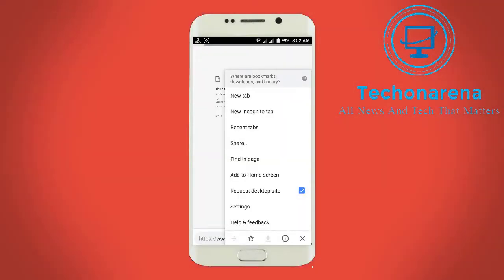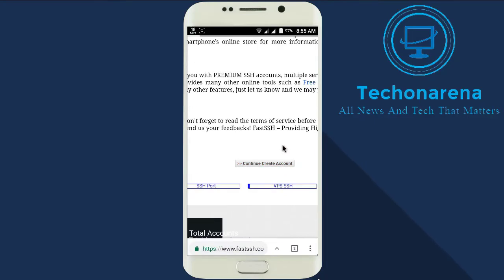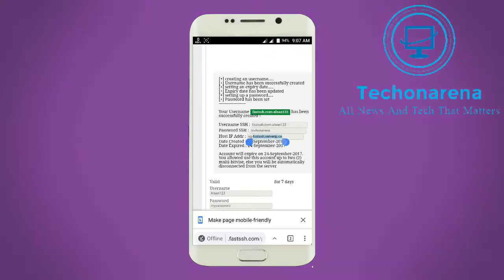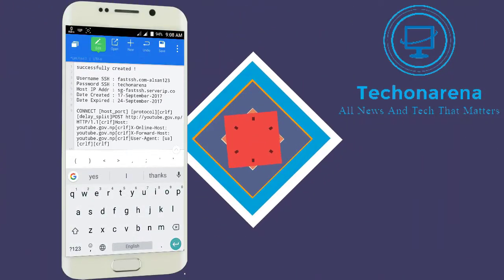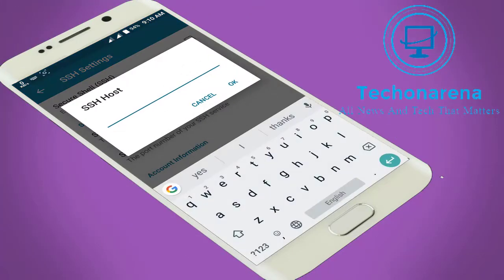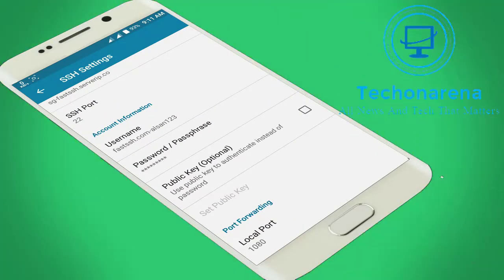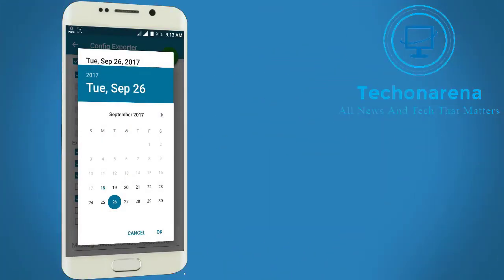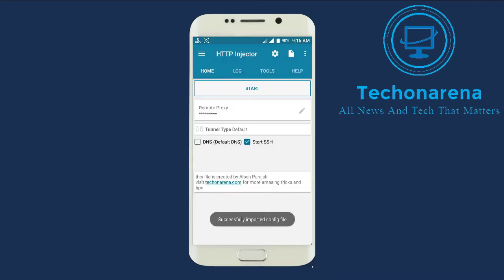Create your own working ehi file for http injector 2017 part 2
Hello Guys this is the part2 video of how to unlock all locked and root blocked ehi files and make your own ehi files. using this method you will be able to use free internet globally in any country. All you need is the working Ehi file for your isp and then proceed with these two method.